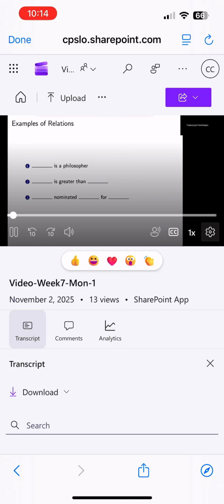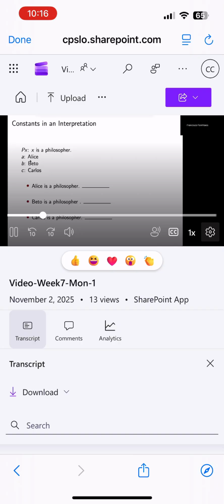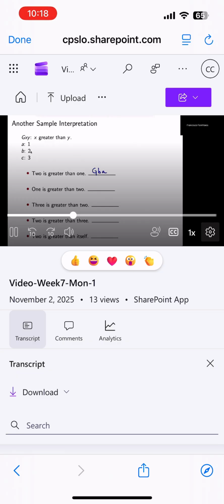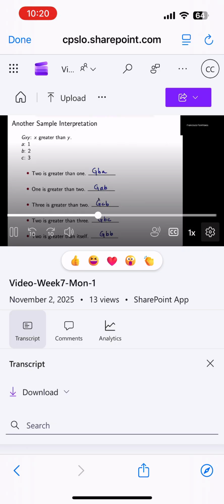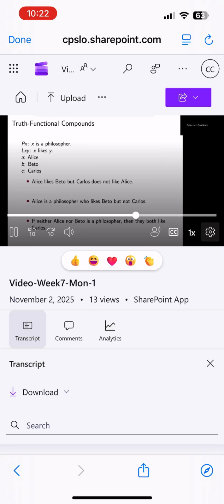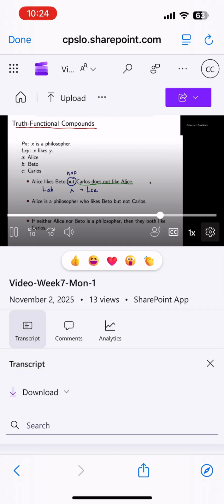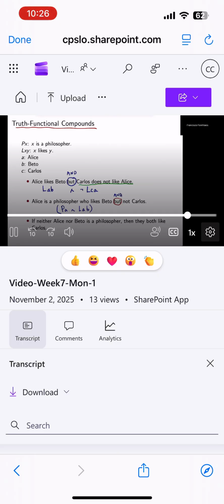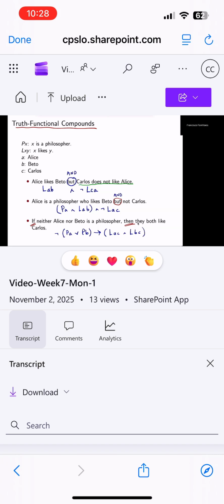Phil vid week 7 1